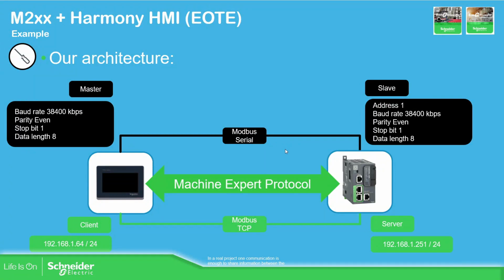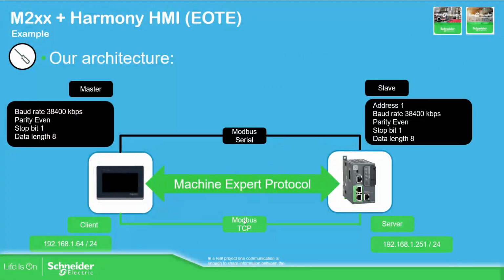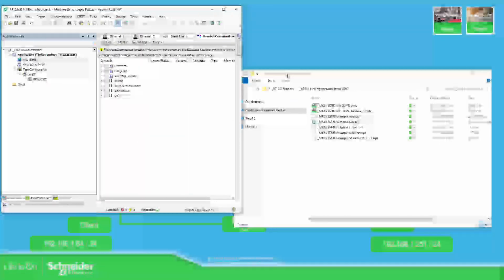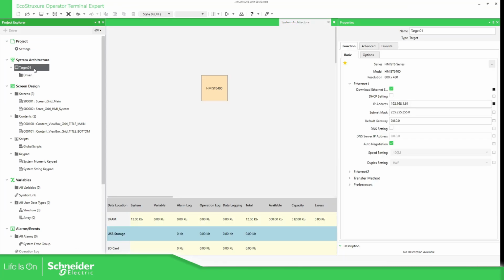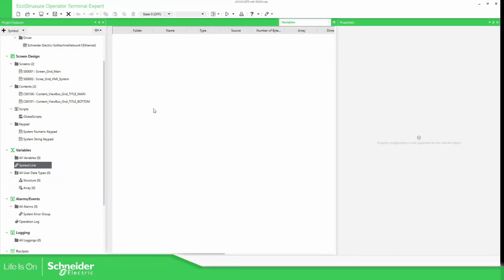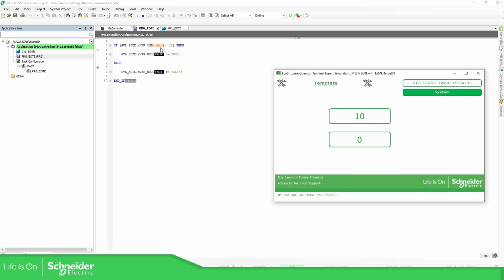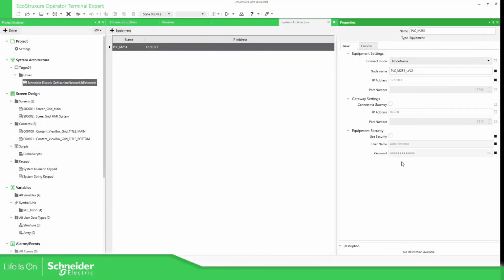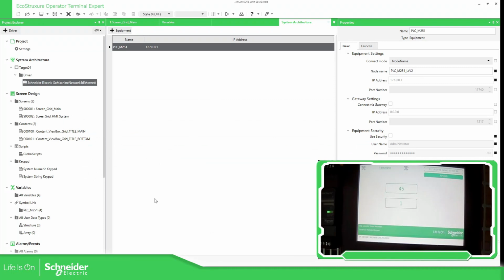EcoStruxure Machine Expert connection to EcoStruxure Operator Terminal Expert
Important note:
if you are using EcoStruxure Operator Terminal Expert v3.2 SP1 or higher on the "Equipment Security" there is an additional option called "Encrypted Communication" just un check this to make it work